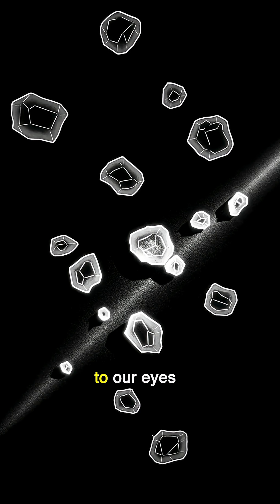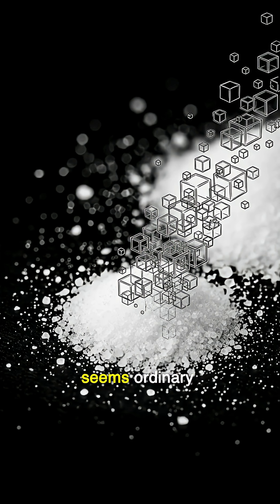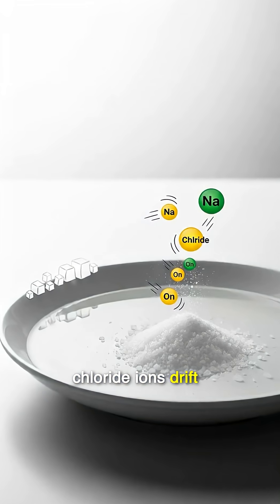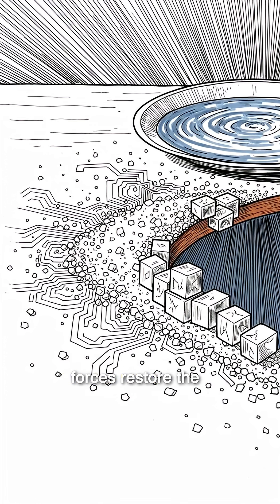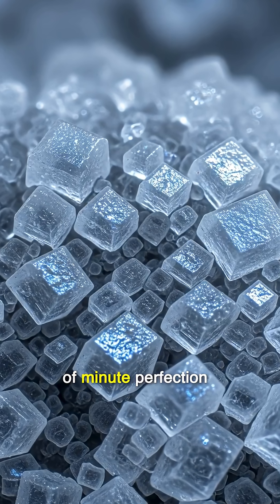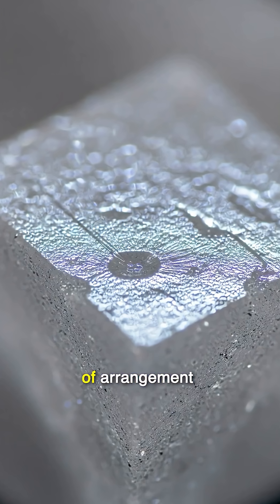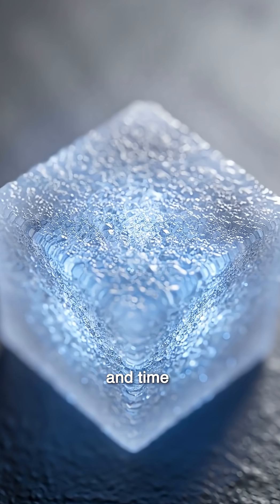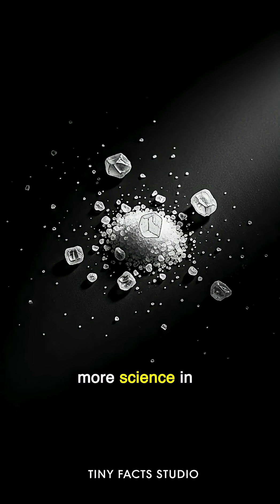Salt Under a Microscope: The Perfect Geometry You Never Noticed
Ordinary table salt looks simple… but under a microscope, it reveals a world of perfect geometric crystals.
This cinematic 2-minute micro-science video shows how salt crystals form, grow, and shape themselves through chemistry and natural order.

In this experiment, we dissolve salt in water, let it evaporate, and watch cubic crystals emerge layer by layer. The microscope view uncovers the hidden structure that defines every grain: sodium and chloride ions reconnecting in perfect symmetry.

What you’ll learn in this video:
• How salt crystals form
• Why salt has a perfect cubic shape
• The chemistry behind crystal growth
• How water evaporation reveals microscopic structures
• Why crystals can keep growing infinitely

If you're interested in micro-science, chemistry, crystals, or microscope visuals, this video is made for you.

salt crystals, salt under microscope, crystal formation, cubic crystals, micro science experiment, sodium chloride, evaporation experiment, microscopic world, science documentary short, Tiny Facts Studio